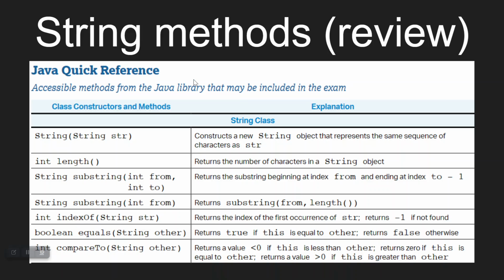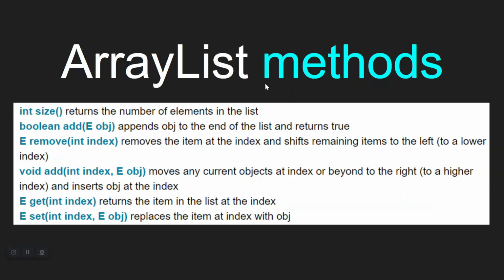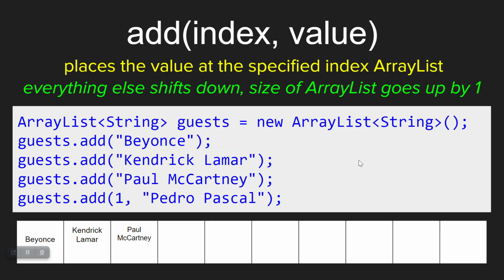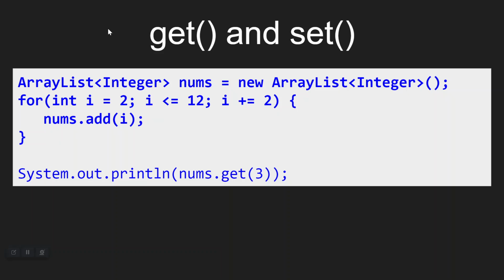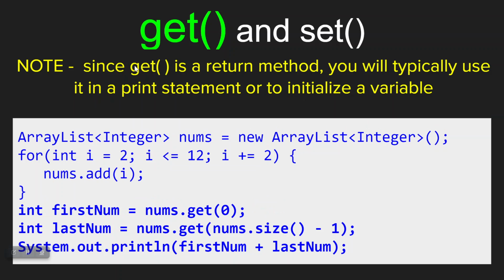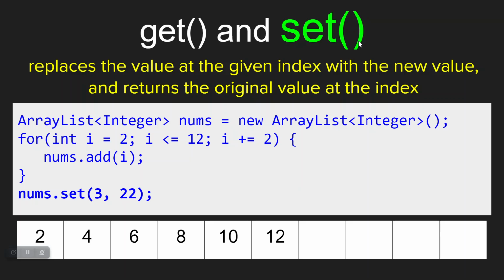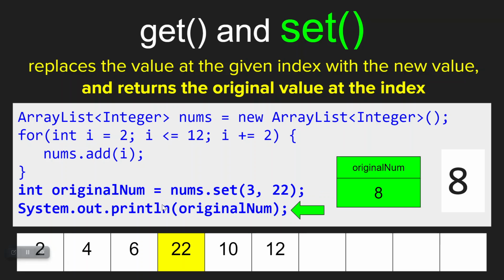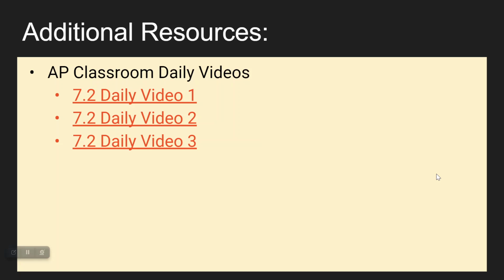Unit 7 Lesson 2 ArrayList Methods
Unit 7, Lesson 2 on ArrayList Methods.  This video lecture is aligned with the CSAwesome curriculum for AP CSA.